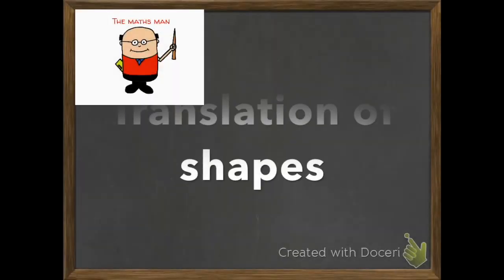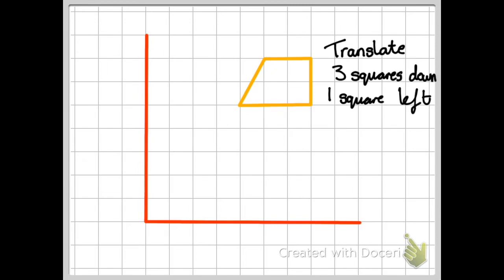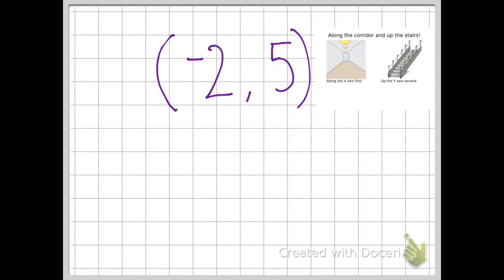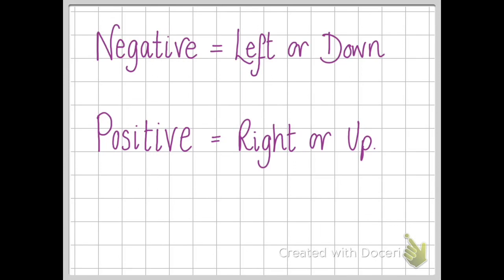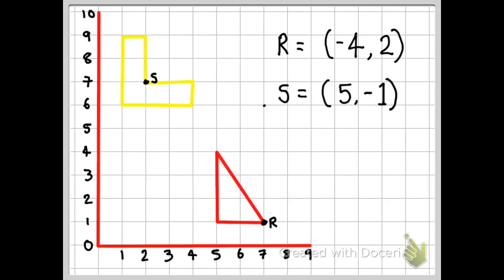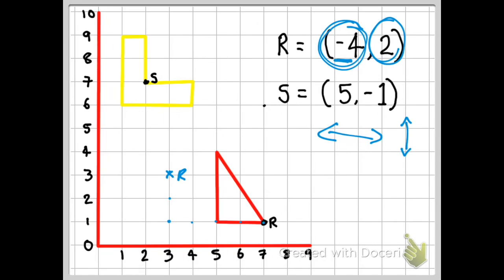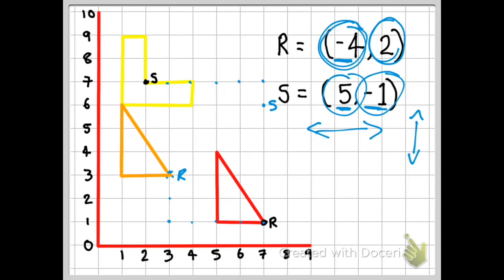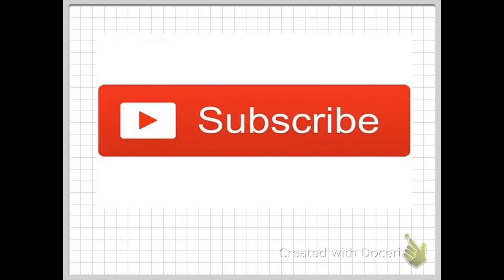Translation of shapes. Key stage 2 maths.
This video demonstrates how to translate shapes using coordinates and it has been designed to fit in line with the Year 6 Geometry objective Draw and translate shapes on the coordinate plane and reflect them in the axes.. The video gets progressively harder and is aimed at children between the ages of 10 and 13. Before watching this video, the viewer must have a good knowledge of coordinates.